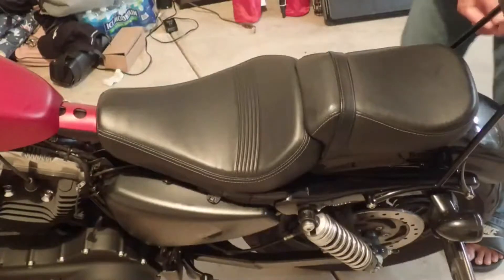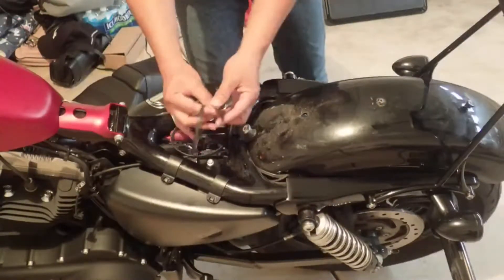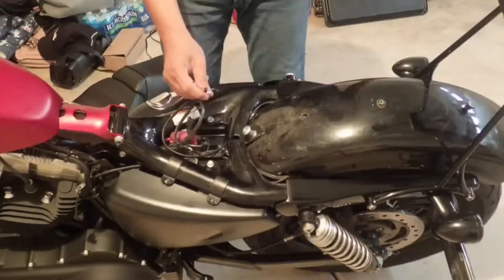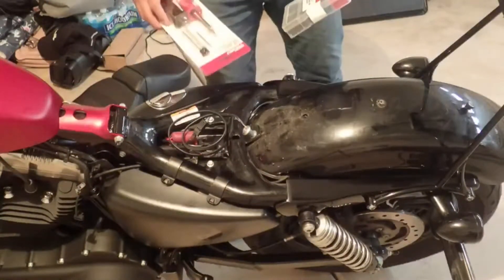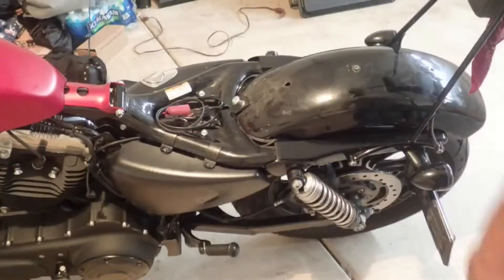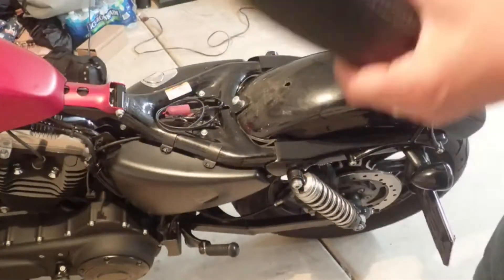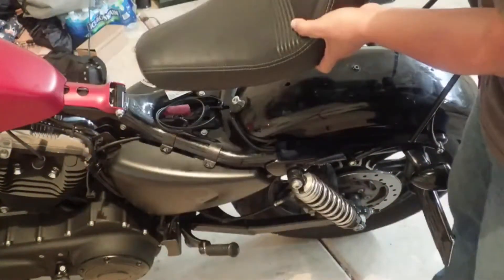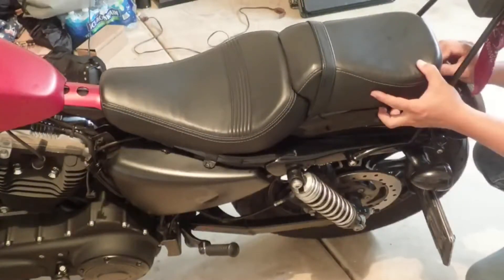Harley Sportster Won't Start (Wiring Issue?)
Hello,

In this episode, I tried to trouble shoot the issue of my Harley Sportster 48.  It  is not starting and I checked all possible issues.

I decided to get a Soldering Iron and Shrink Tube to cover the wires that I replaced a year ago thinking that it could be the root cause.

You can see in this episode the soldering I did for the first time and using the shrink tube to replace the old electric tape that I used.  Also demoed how to remove and put back the seat.